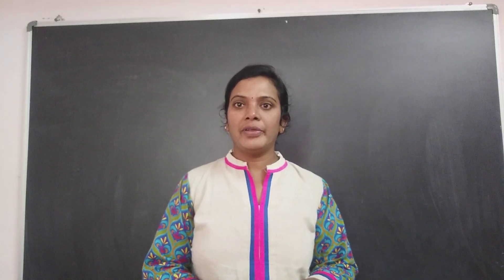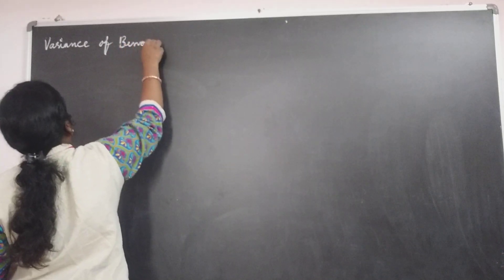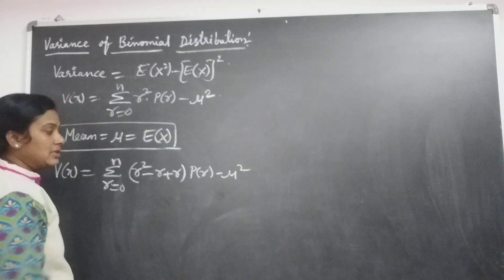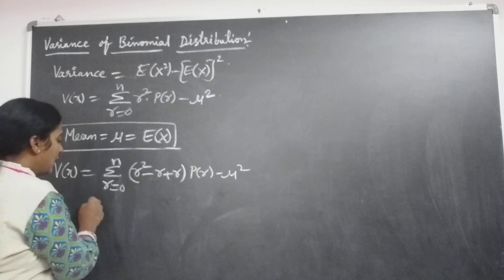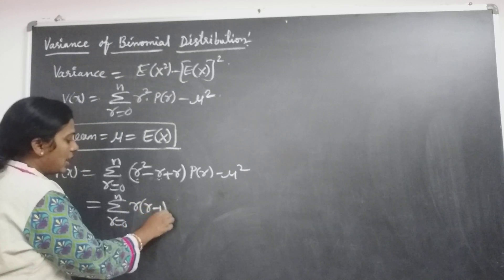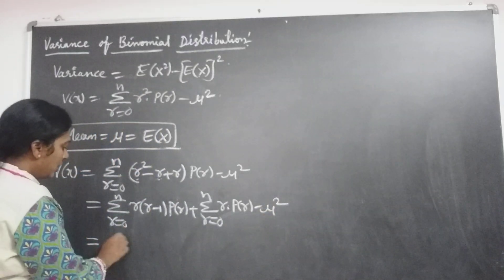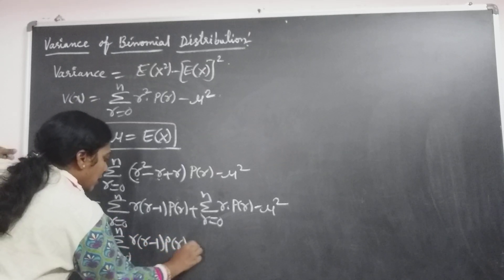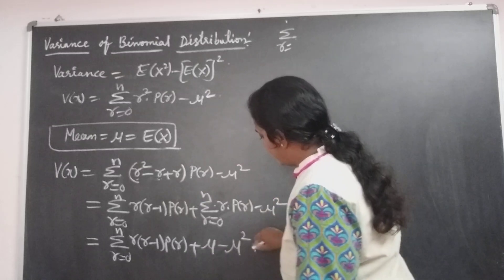JNTU B.Tech Maths. Variance of the Binomial Distribution in Probability Distribution chapter.